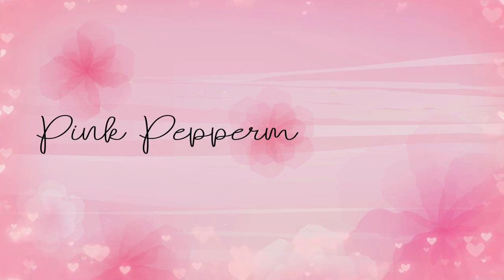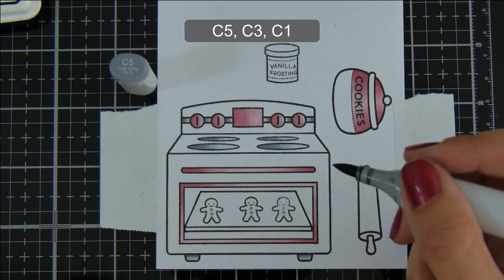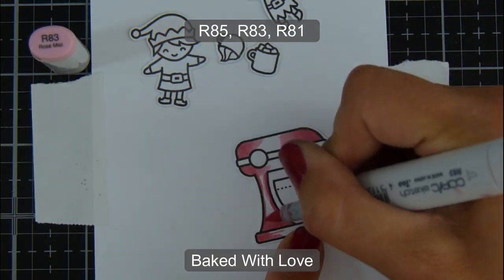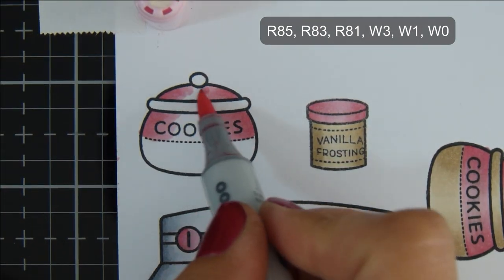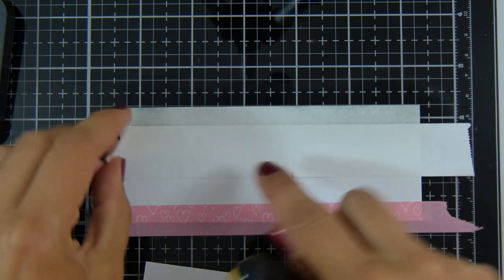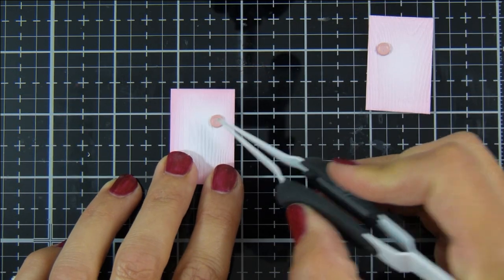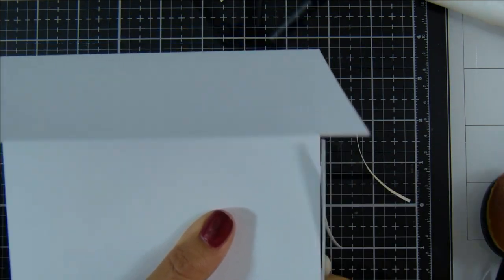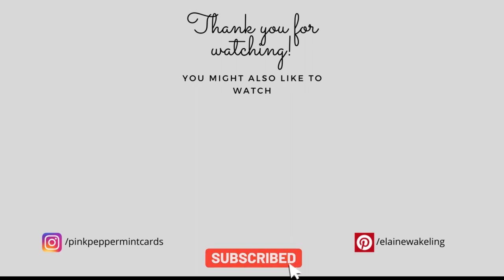LAWN FAWN Holiday Baking Card | Lawn Fawn Christmas Card | Cardmaking | Copic Markers | 2020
Thank you so much for joining me on this video making tutorial!  I really loved making this card for the Lawnfawnatics challenge #80!  The challenge was called 'Fun with Food' so I pulled out as many stamps as I could that featured food and then added in these cheeky cute elves who are having fun baking Christmas gingerbreads - such a cute holiday card!

✨ S U P P L I E S:
- Sprinkled with Joy (Lawn Fawn)
- Milk & Cookies (Lawn Fawn)
- Baked with Love (Lawn Fawn)
- Holiday Helpers (Lawn Fawn)
- Quilted Background Cover Plate (Lawn Fawn)
- Copic Markers
   ~ Pinks - R85, R83, R81
   ~ Cool Greys - C5, C3, C1, C00
   ~ Warm Greys - W3, W1, W0
   ~ Warm Browns - E44, E43, E42
   ~ Skin Tones - E13, E11, E00, E000, RV21
   ~ Browns (hair) - E79, E77, E74, E71 / E29, E27, E25, E23
   ~ Golds - YR24, Y38, Y15, Y11
- Distress Oxide
   ~ Spun Sugar
   ~ Picked Raspberry
- Distress Ink
   ~ Antique Linen
   ~ Vintage Photo
- Copic Cardstock (Marker Geek)
- White Heavyweight cardstock (Hobby Craft)
- Woodgrain Cardstock 'White' (Lawn Fawn)
- Jet Black Ink (Lawn Fawn)
- Brads (Woodware)
- Crystal Glaze (Nuvo by Tonic)
- Embossing Buddy (
- Mini Misti (My Sweet Petunia)
- Guillotine Trimmer (Tonic)